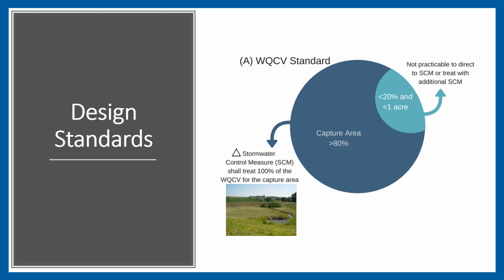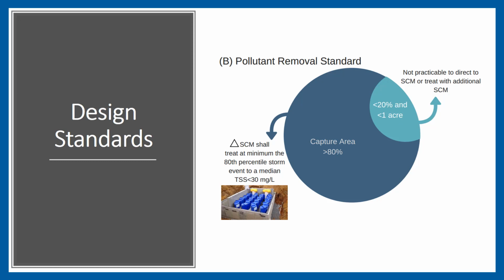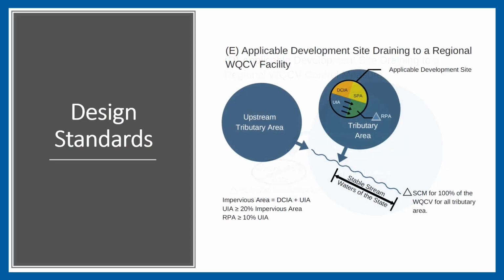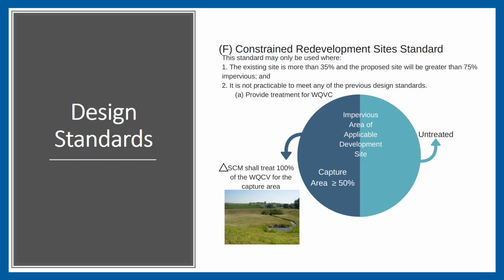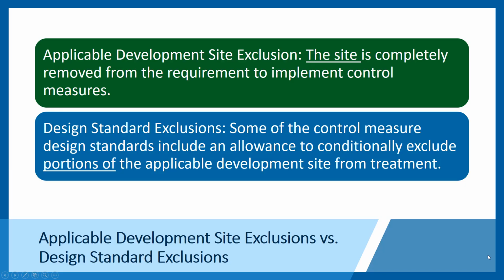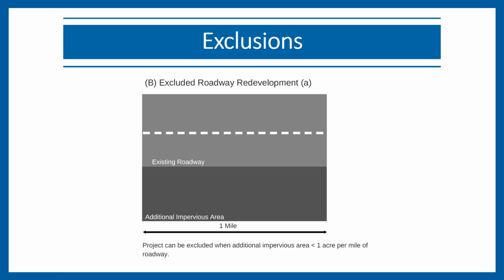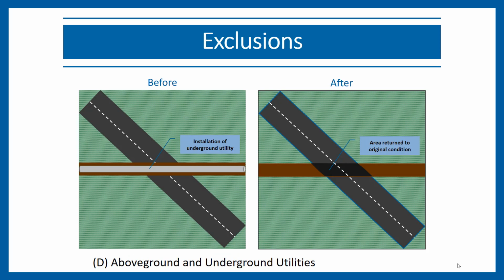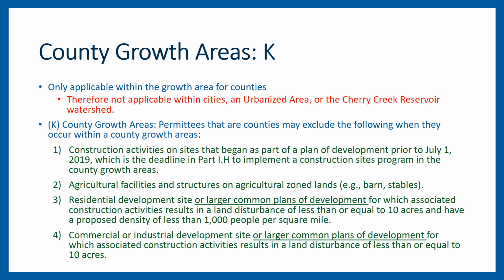MHFD's take on Colorado's Phase 2 MS4 Permit Design Standards and Execlusions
Colorado Phase 2 MS4 Permit Design Standards Explained